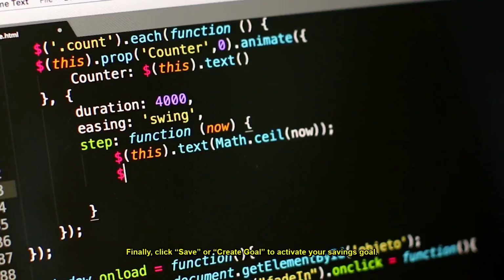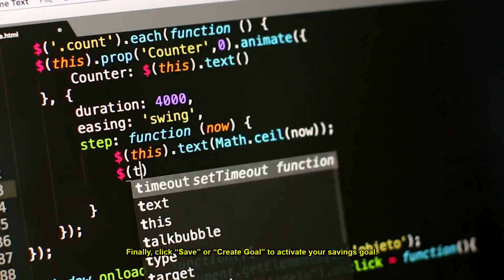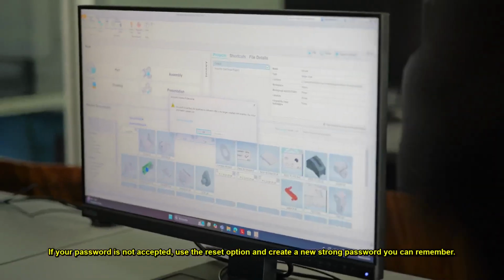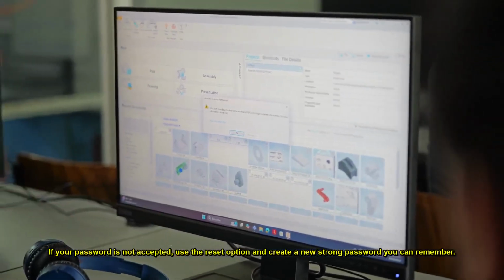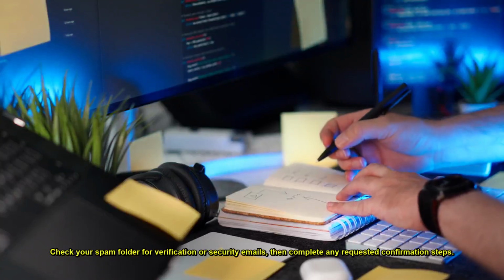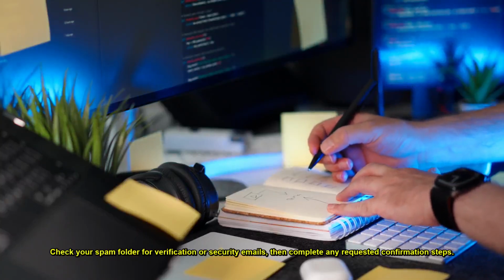How to setup setting up a savings goal with Ally Bank - Quick Tutorial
In this quick tutorial, learn how to effortlessly set up a savings goal with Ally Bank! We’ll guide you through the step-by-step process to help you manage your finances effectively and reach your savings targets faster. Whether you're saving for a vacation, a new car, or an emergency fund, Ally Bank's features make it easy to track your progress. Don’t miss out on these helpful tips to maximize your savings potential!